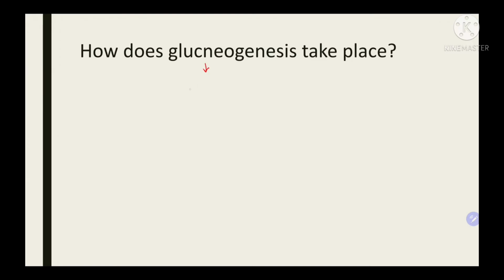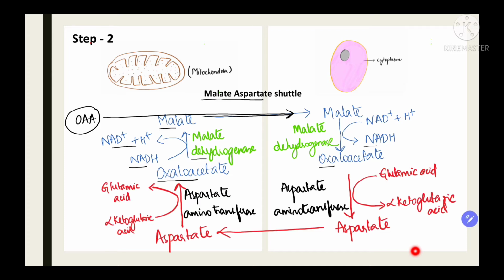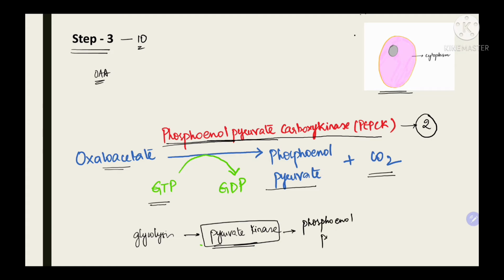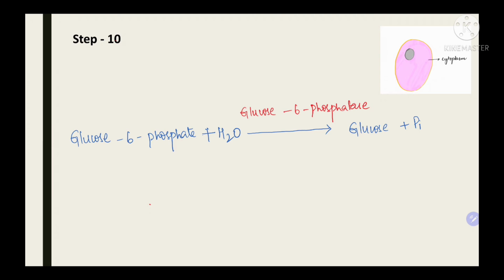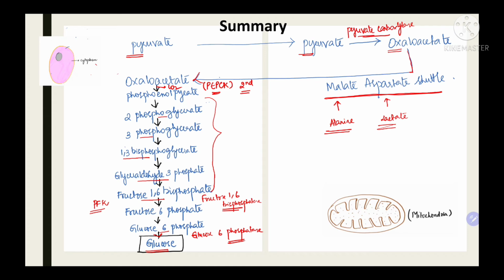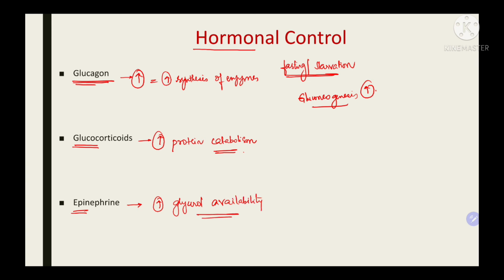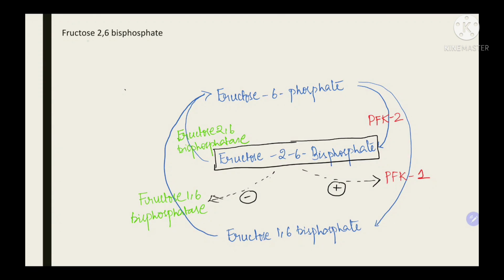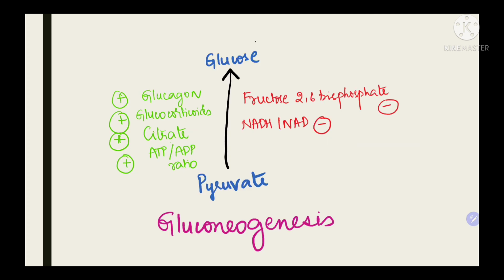Gluconeogenesis Made Easy Part II